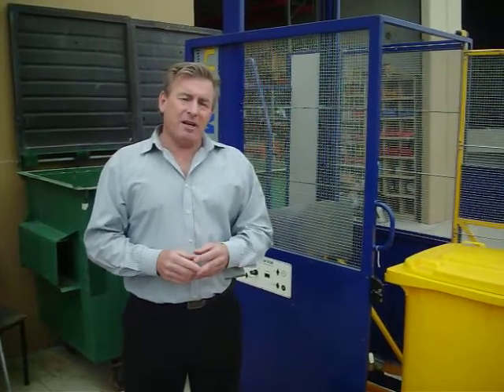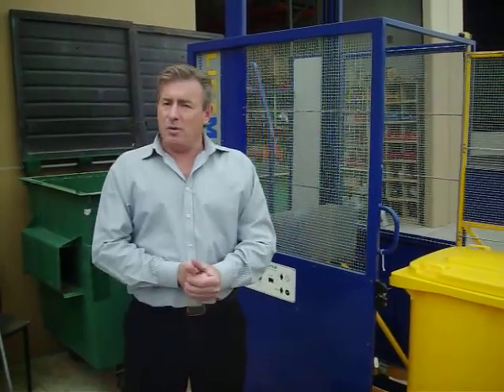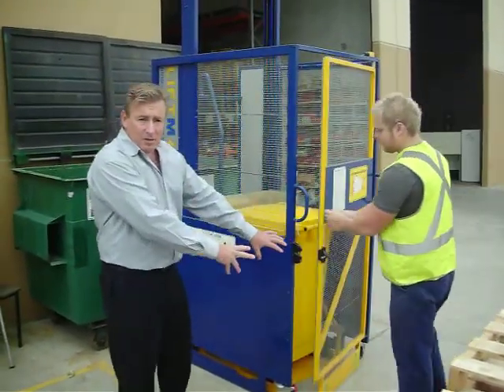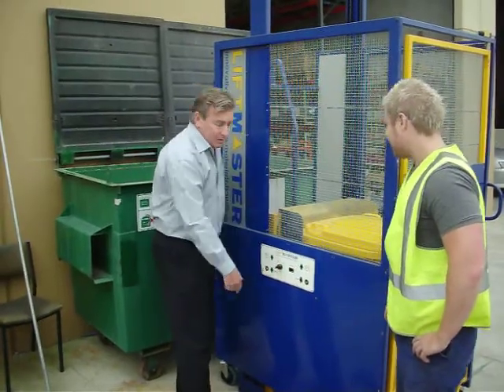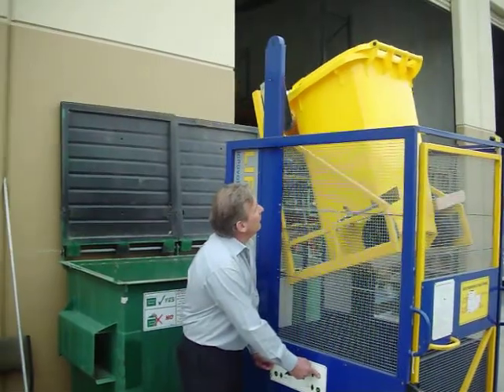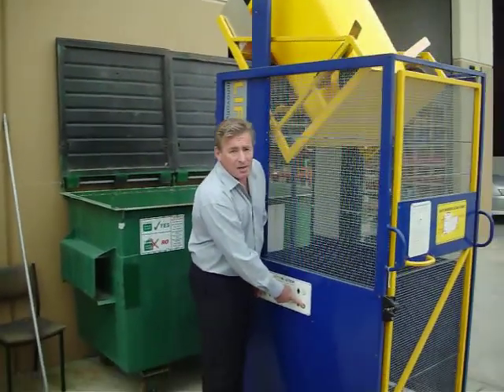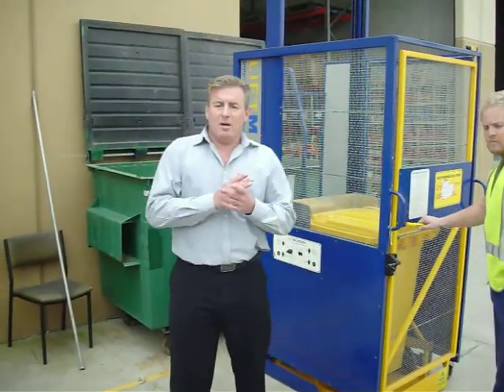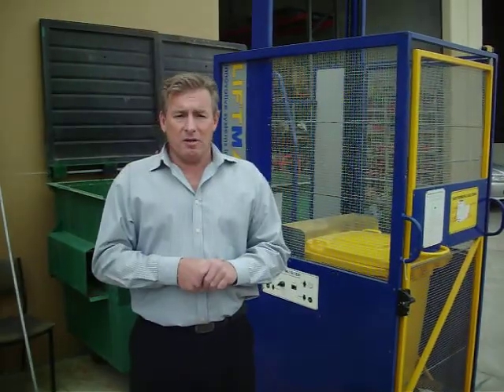Wheelie Bin Lifter Ph : 1 300 795 512